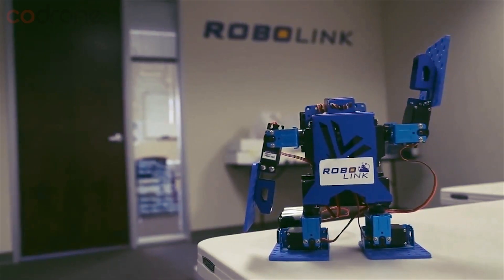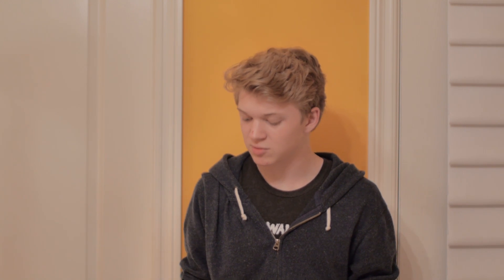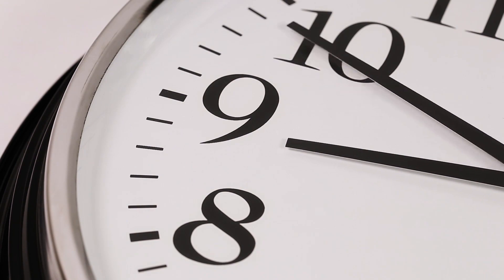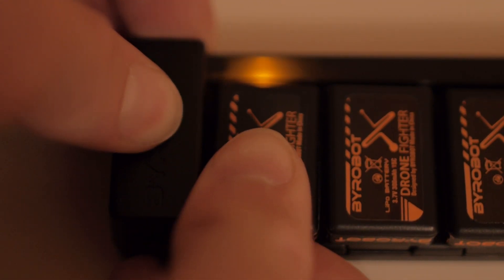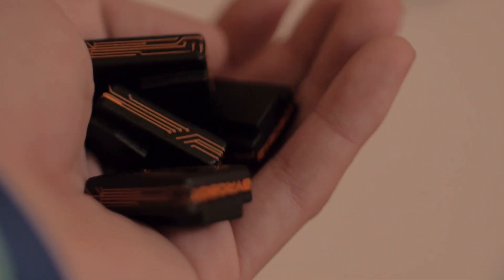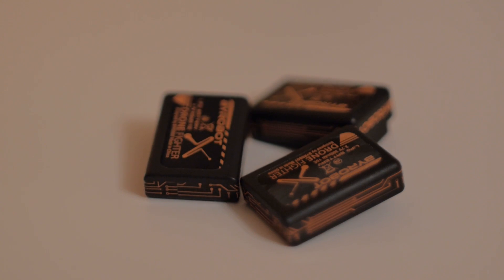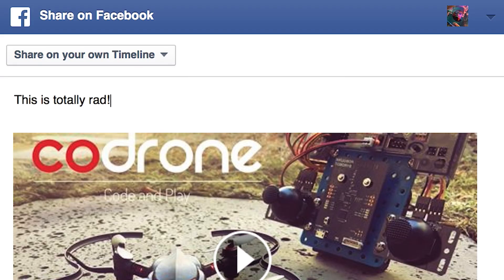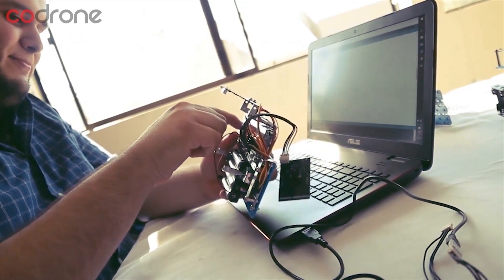Multi-Charger for CoDrone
Short Video for Multi-Charger